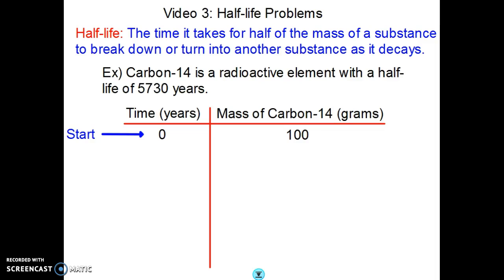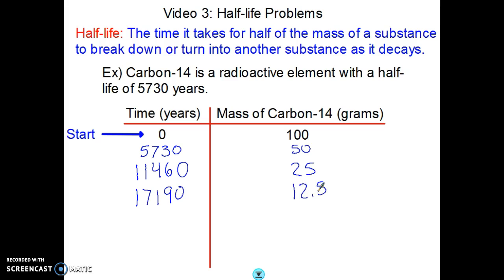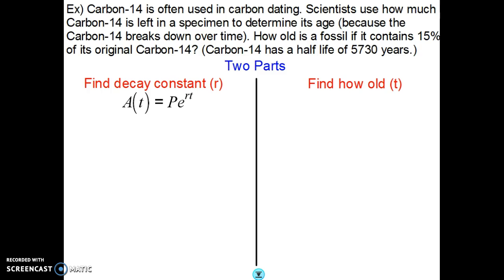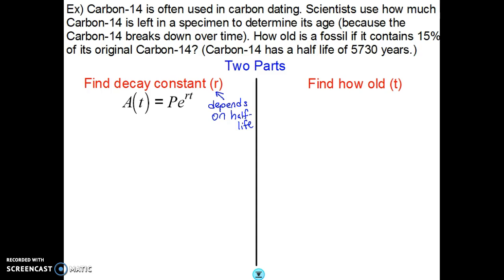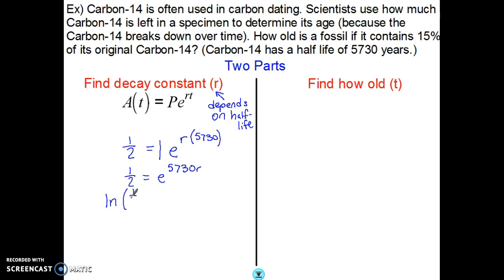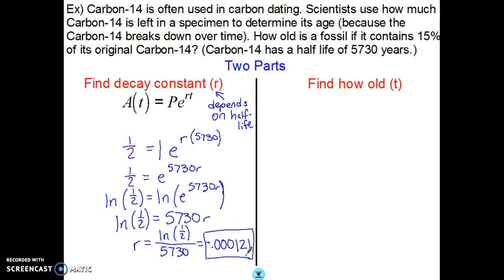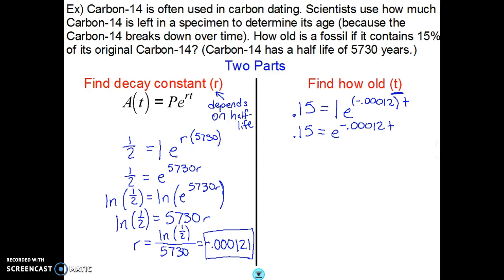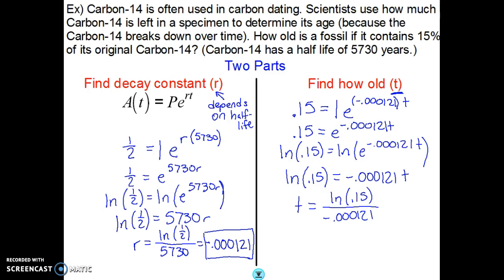Lesson 4-6 Video 3